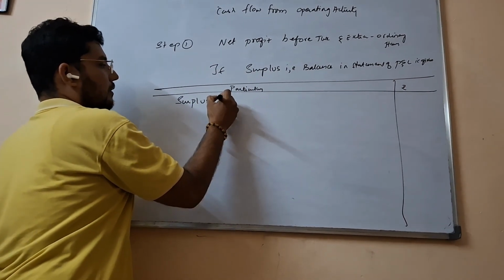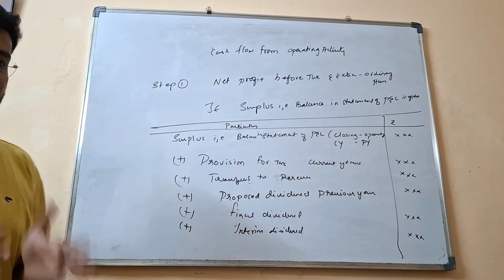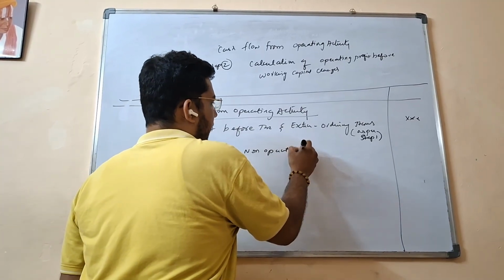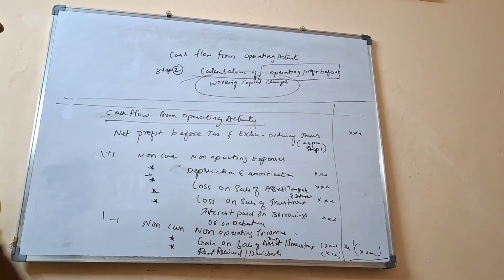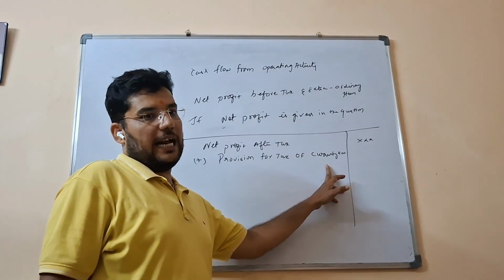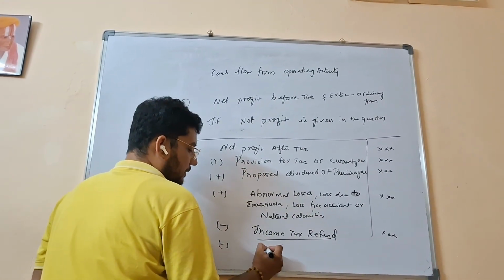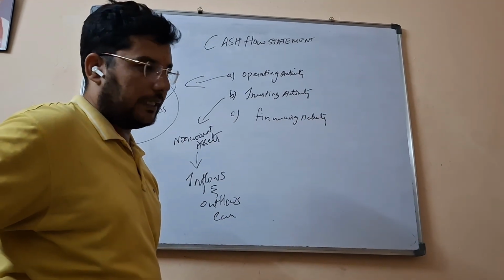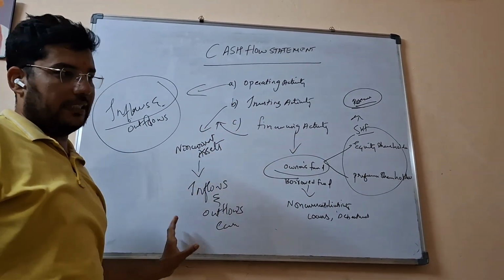Cash flow from operating activity